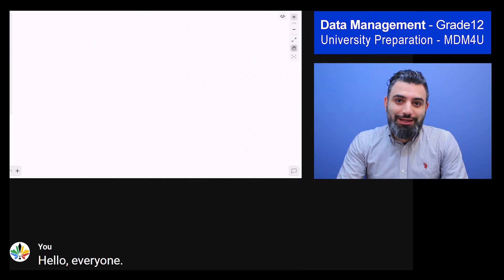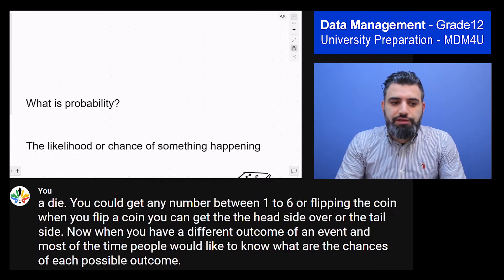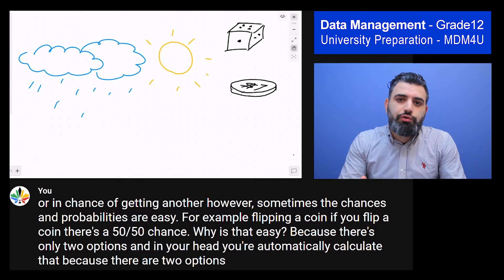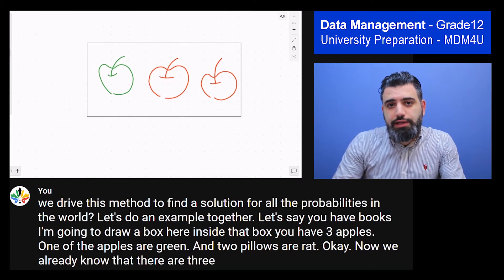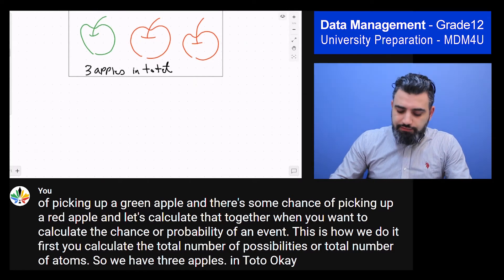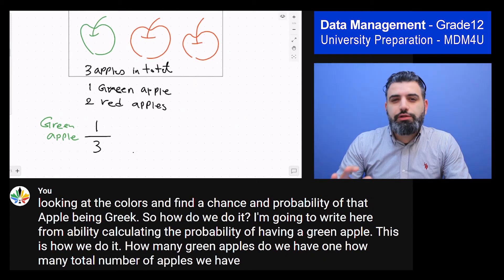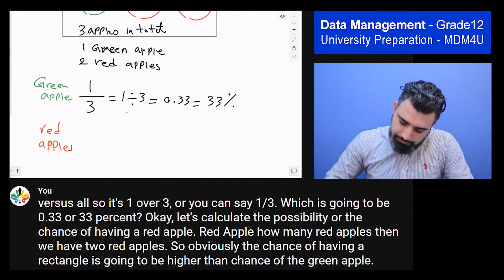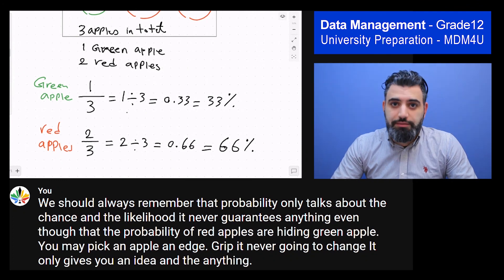Data Management 12, Lesson 1.1: What is Probability?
On this lesson you will learn about the concept of probability. we will review the definition of probability as well as doing some examples and practice.
Probability is one of the main topics of Data Management grade 12 high school. This course, MDM4U, is offered at Arkana Education High School.

Data Management 12, university preparation, MDM4U:
This course broadens students’ understanding of mathematics as it relates to managing data. Students will apply methods for organizing and analysing large amounts of information; solve problems involving probability and statistics; and carry out a culminating investigation that integrates statistical concepts and skills. Students will also refine their use of the mathematical processes necessary for success in senior mathematics. Students planning to enter university programs in business, the social sciences, and the humanities will find this course of particular interest.
Prerequisite: Functions, Grade 11, University Preparation, or Functions and Applications, Grade 11, University/College Preparation.